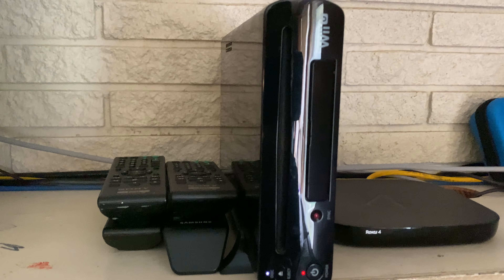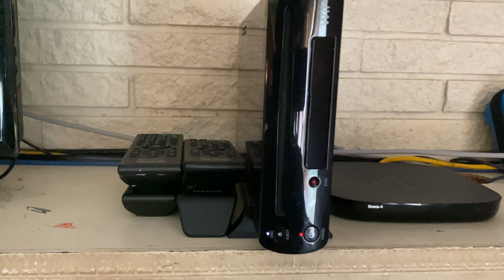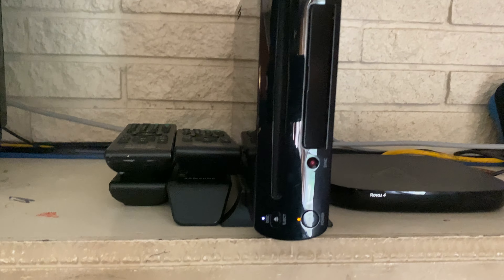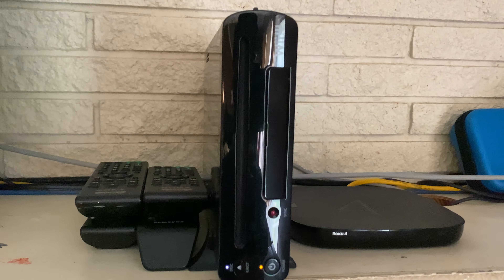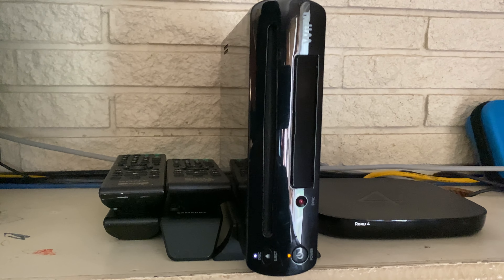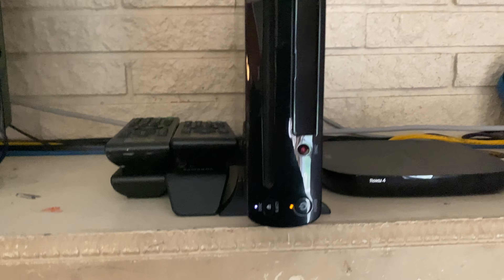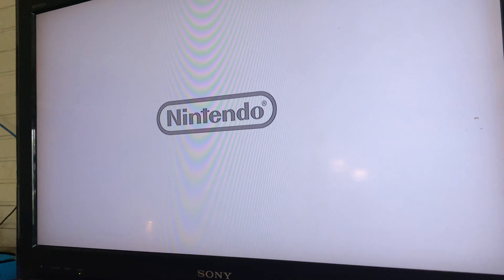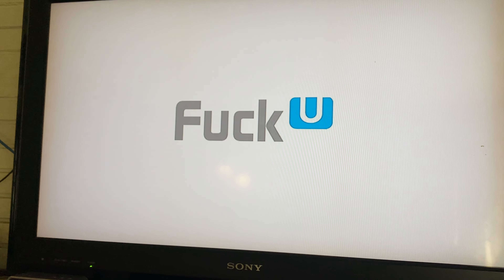Don't Buy a Wii U From Ebay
I made the worst mistake when buying a Wii U from Ebay, take my advice and don't buy a Wii U from Ebay